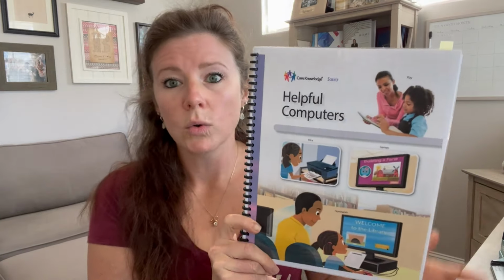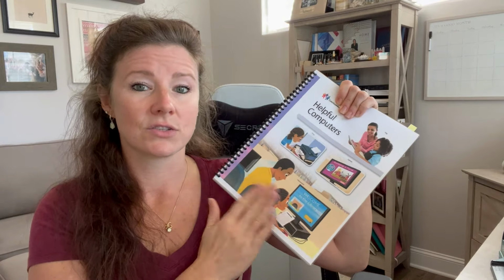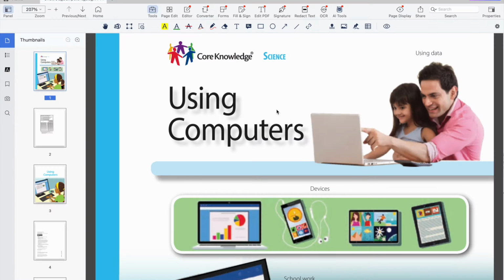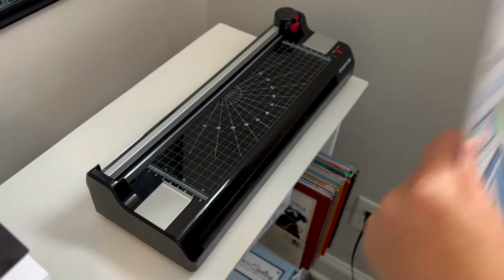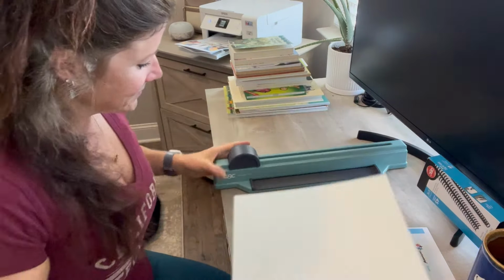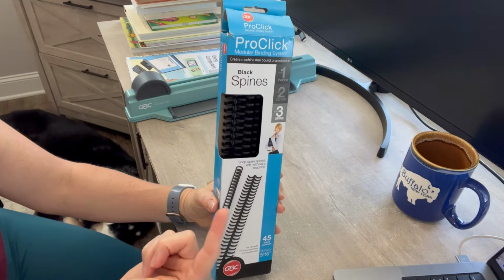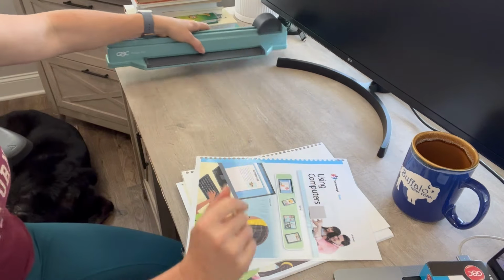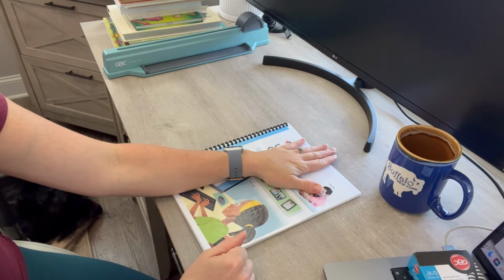HOW TO PRINT AND BIND Homeschool Curriculum | ProClick Binding Machine | Money Saving Tips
Laminating Sheets

GBC Proclick Binding Machine

ProClick Reusable Spines

Epson Ecotank ET 2850

Cricut Paper Slicer